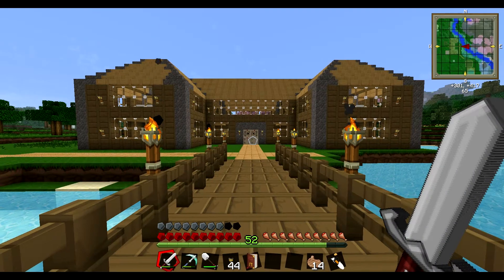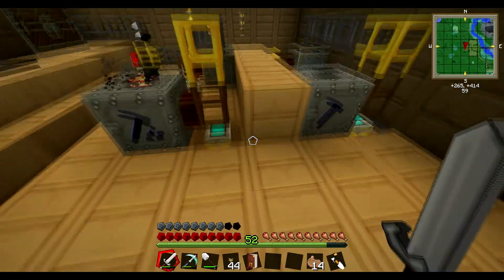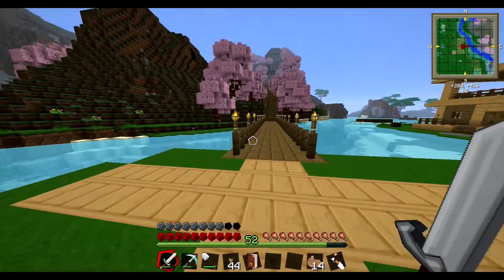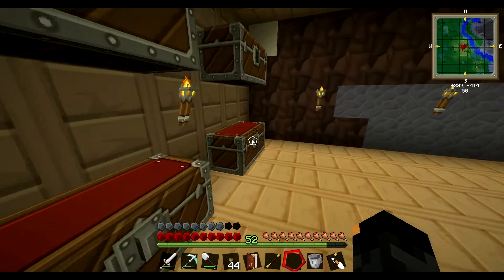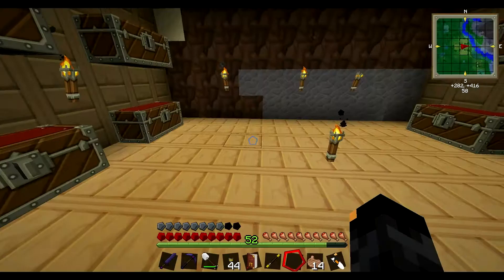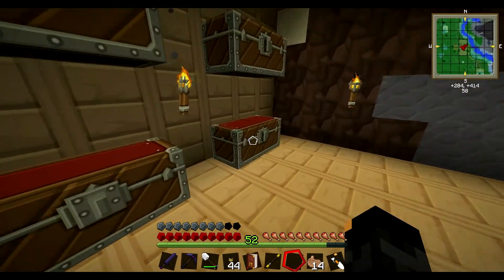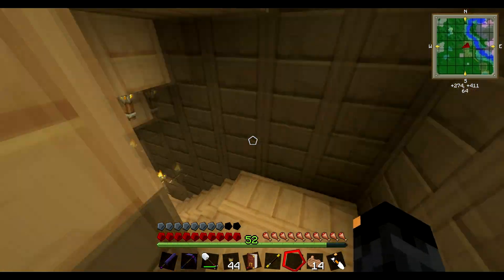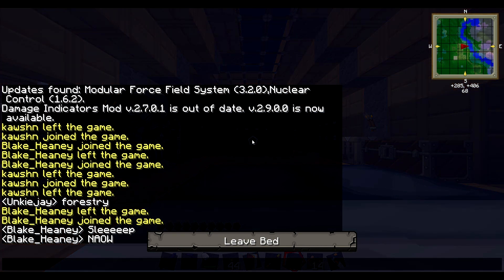Feed The Beast Unleashed - Part 4 "Power Suit Tinker Table"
Unkiejay jumps back into the world of Minecraft, this time in the Feed The Beast - Unleashed Modpack.

Missing his days of building massive factories in Tekkit he decides to once again rejoin the world of Industrial Minecraft with this new modpack, where there are so many new mods to play around with.

Follow Unkiejay and his friends while they build, create, survive, defeat and construct all new adventures together!

You can download the Feed The Beast Launcher from their webpage